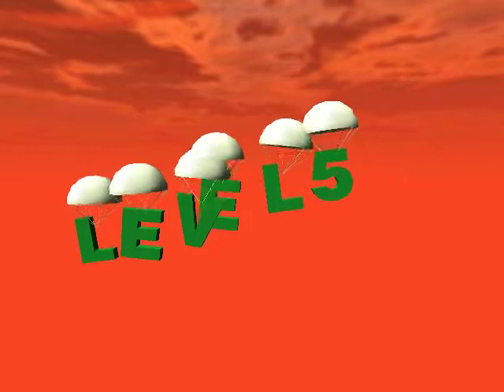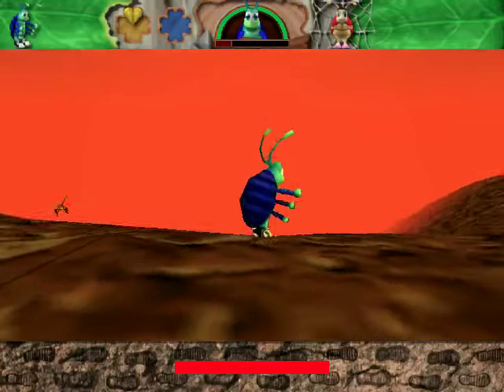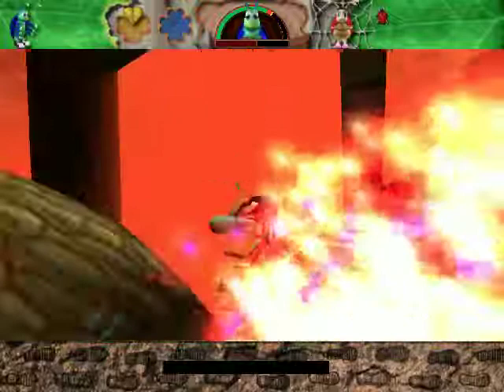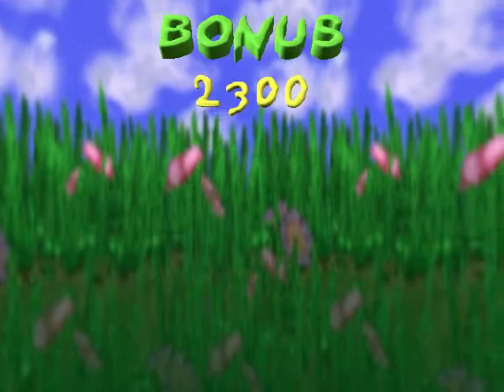Return to Bugdom: Level 5 (Beehive Shootdown)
This short level introduces the "kill" format, which is seen again later with the Queen Bee and King Thorax. This time, the beehive is no match for the firepower of the dragonfly.